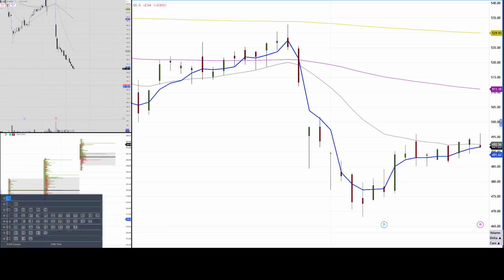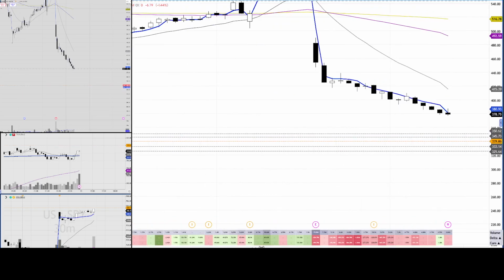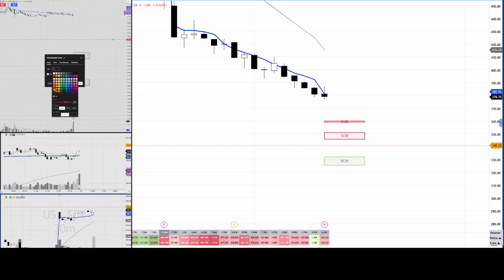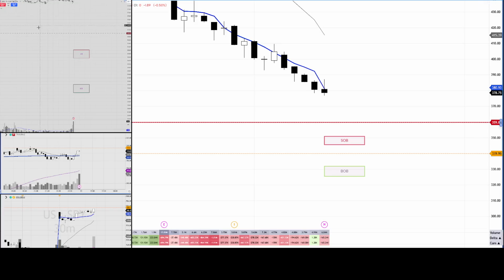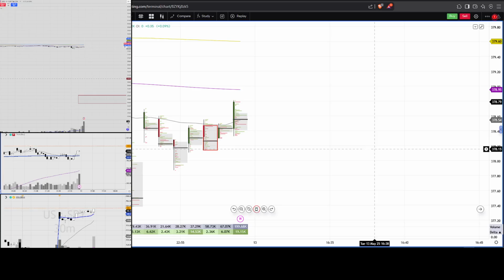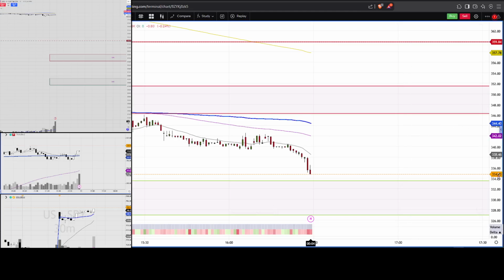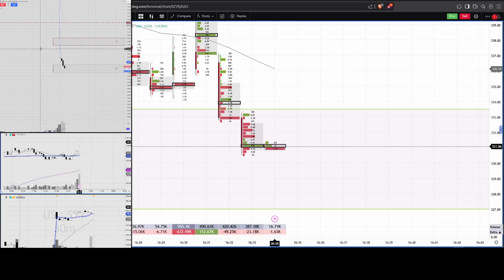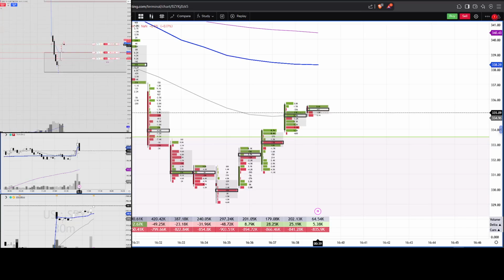2025 05 13 +$261 UNH Trying my hand at momentum trades.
After differentiating between range and momentum trades. I trade momentum trade in this video. UNH gapped down after a bad earnings day. It was already falling down. I thought this might be a good momentum trade and took a shot.